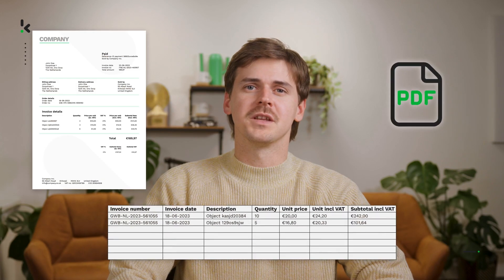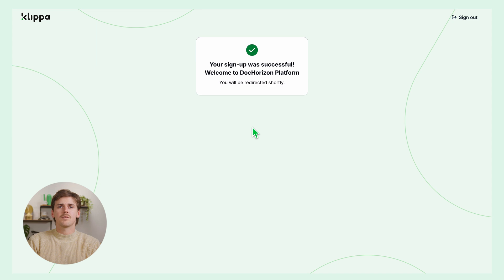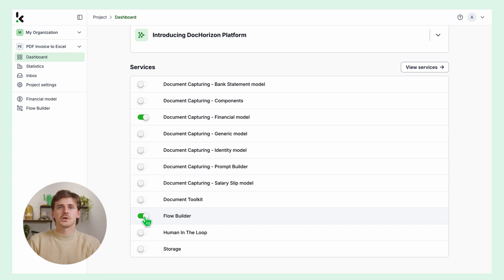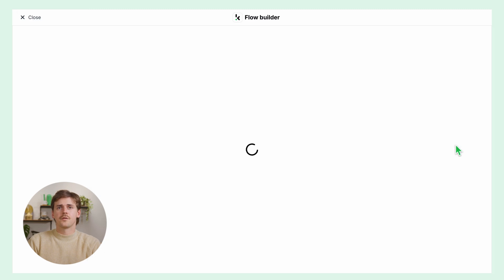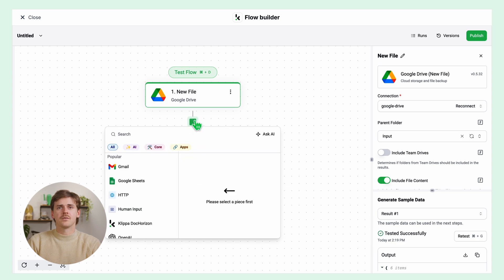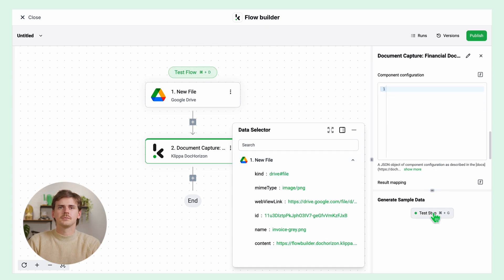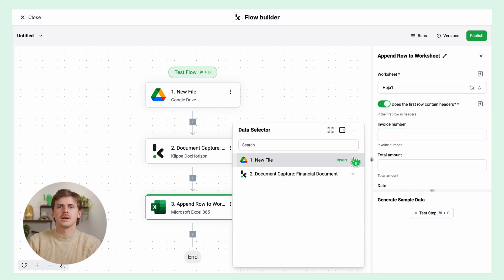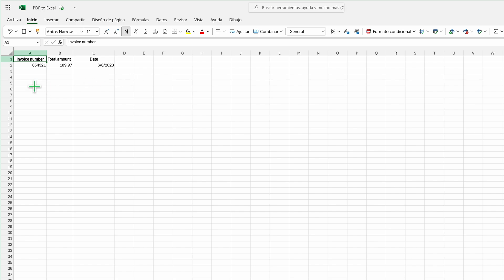How to Convert PDF Invoices to Microsoft Excel 365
Manually entering data from PDF invoices into Excel is tedious, time-consuming, and prone to errors. But what if you could automate the entire process and transform messy invoices into an organized Excel sheets in seconds? In this video, we’ll show you step-by-step how to convert PDF invoices to Excel using DocHorizon. Start automating your workflows today. Sign up for free and receive €25 in credits to explore all the platform’s features!

With DocHorizon, you can extract key details like invoice numbers, dates, and totals and directly integrate the data into your Excel sheets or accounting software. Save time, reduce errors, and make your invoice management seamless!

📖 What You’ll Learn:

1️⃣ Getting Started:
🛠️ How to sign up for free on the DocHorizon platform and receive €25 in credits.
📝 Setting up your account with details like your use case, project name, and document volume.

2️⃣ Creating a Document Capture Preset:
🔍 Configuring the Financial Document Capture model to extract key invoice details like invoice number, total amount, and dates.
⚙️ Creating a custom preset tailored to your specific needs.

3️⃣ Building a Workflow in the Flow Builder:
🗂️ Using triggers like Google Drive to start the process automatically.
📂 Setting up your flow to extract data and process invoices with ease.

4️⃣ Outputting to Excel:
🔄 Connecting to your Excel workbook and matching invoice fields to headers like "Invoice Number," "Total Amount," and "Date."
✅ Testing your workflow to ensure accurate data extraction and formatting.

Why Automate PDF to Excel Conversion?

💼 Save hours of manual work by automating data entry.
✅ Ensure accuracy in invoice processing with no manual errors.
📈 Scale your operations effortlessly with DocHorizon’s advanced OCR and AI capabilities.

With DocHorizon, converting PDF invoices to Excel has never been easier or more efficient.